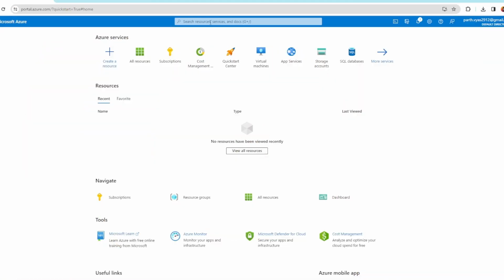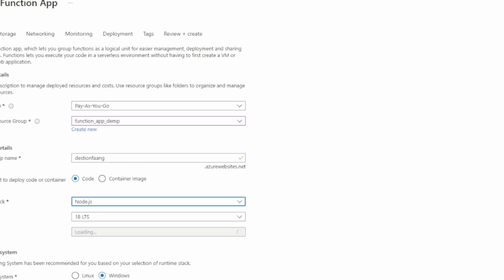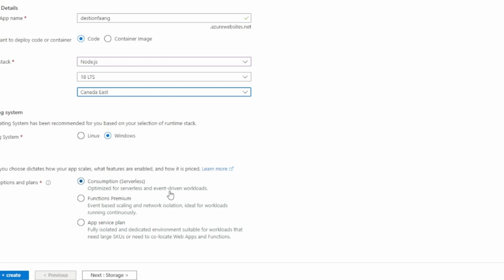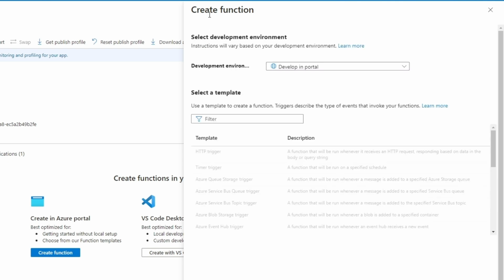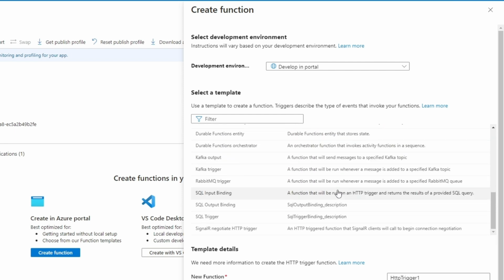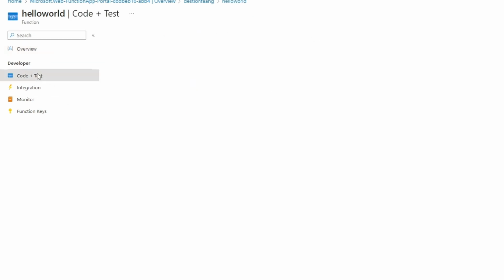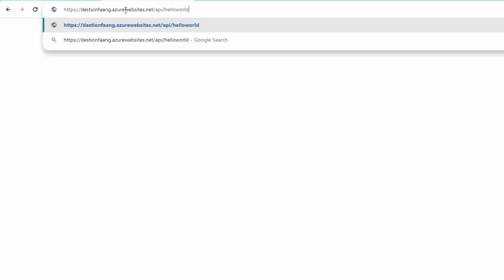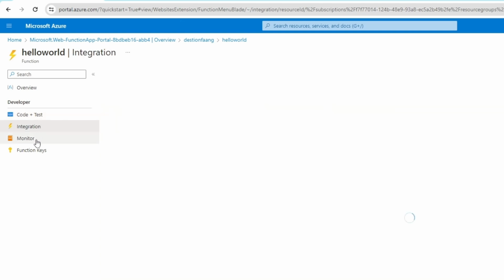Serverless Computing Explained | Developer Guide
Serverless Computing Explained is explained in a clear, beginner-friendly way for developers and tech learners who want the key ideas fast.

In this Destination FAANG video, you’ll learn what serverless computing means and why developers use it and understand serverless fundamentals for developers, IT professionals, and tech learners. The goal is to make modern technology easier to follow while connecting it back to software engineering, interviews, and real-world career growth.